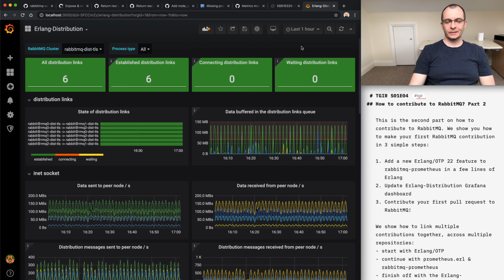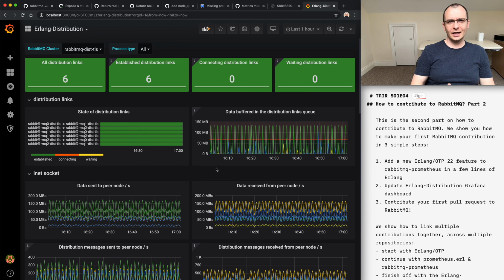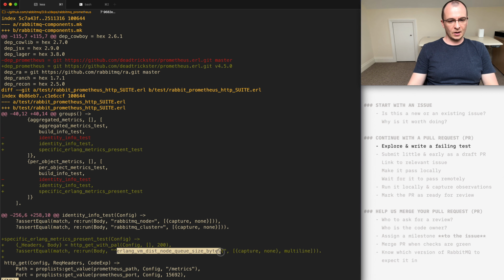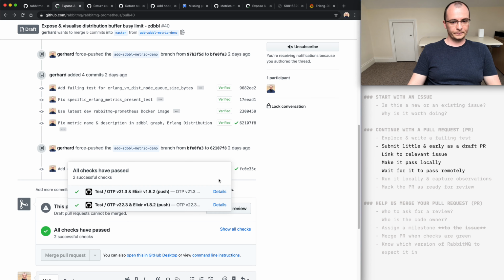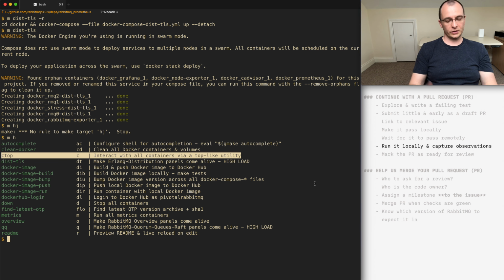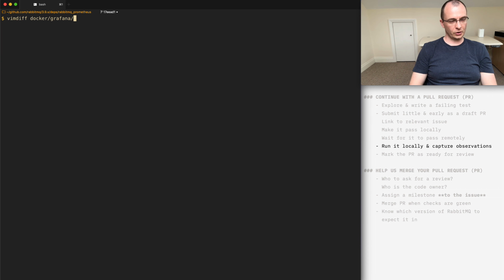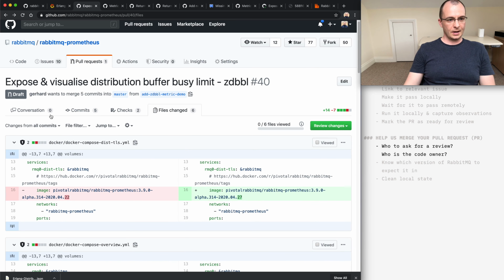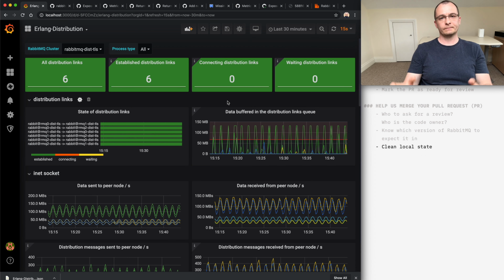TGIR S01E04: How to contribute to RabbitMQ? Part 2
This is the second part on how to contribute to RabbitMQ.
We show you how to make your first RabbitMQ contribution in 3 simple steps:

1. Add a new Erlang/OTP 22 feature to rabbitmq-prometheus in a few lines of Erlang
2. Update Erlang-Distribution Grafana dashboard
3. Contribute your first pull request to RabbitMQ!

The goal of this episode is to have you contribute this change 😉

TIMELINE

- This is what you will be contributing, and why (00:00)
- All contributions start with an issue (05:20)
- Start your contribution by writing a failing test (08:19)
- Make the test pass locally (12:19)
- Submit your contribution early as a draft pull-request (13:24)
- Run everything locally & capture observations (15:31)
- Mark the pull-request as ready for review (27:39)
- How can you help us accept contributions promptly (28:00)
- How do you know which version of RabbitMQ to expect a contribution in? (30:00)
- Clean state on your local host (31:38)

Hosted by Gerhard Lazu